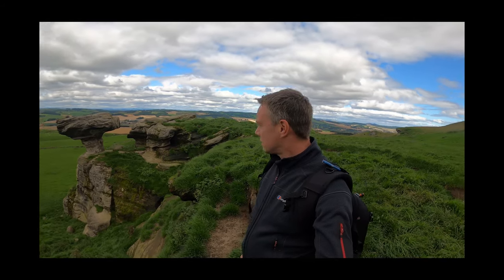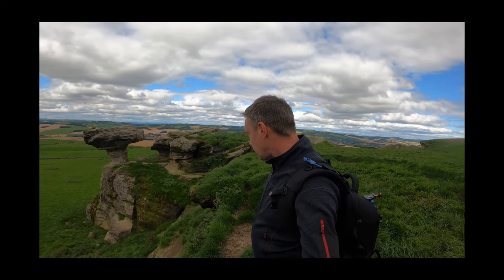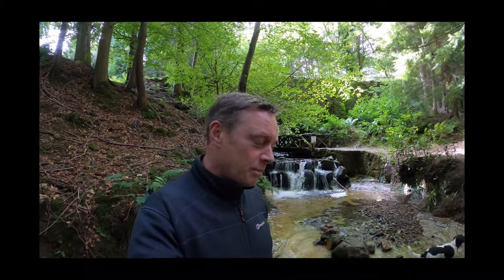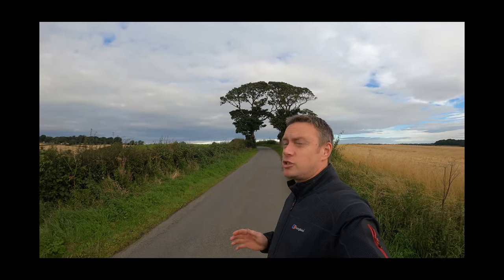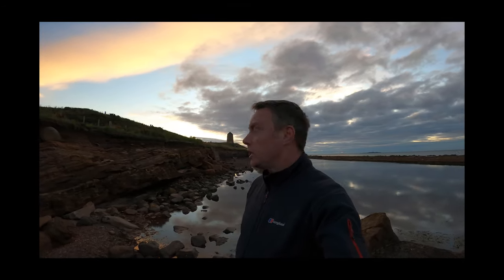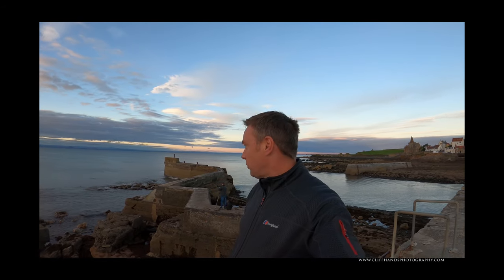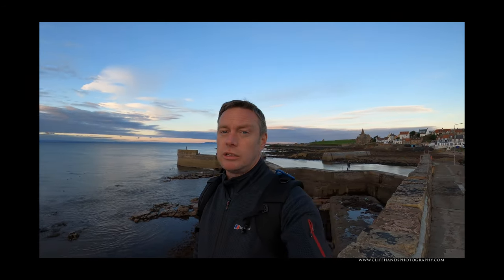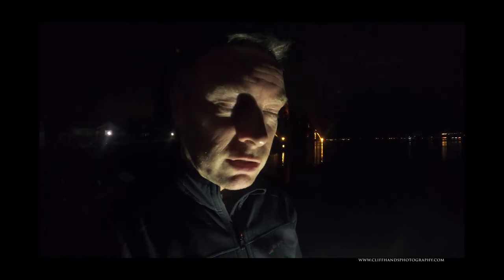KINGDOM OF FIFE, SCOTLAND, LANDSCAPE PHOTOGRAPHY LOCATIONS.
A tour of some of the best landscape photography locations in Fife, Scotland. Some of these are iconic shots, while some are less well-known hidden gems. This includes a mixture of landmarks, waterfalls, incredible geological features, coastal shots and pastoral landscapes.